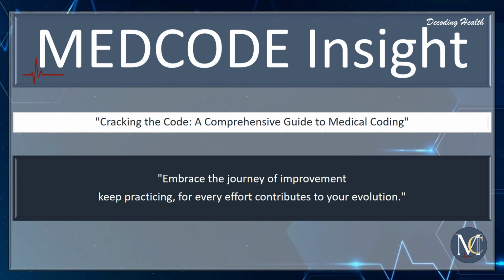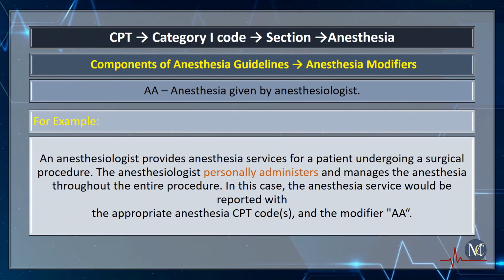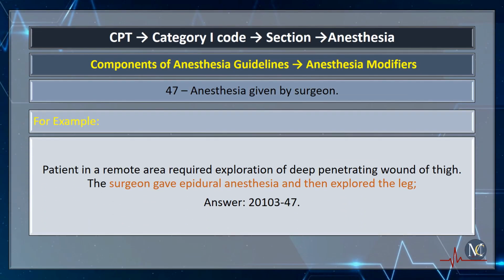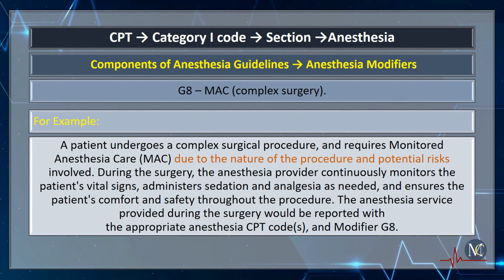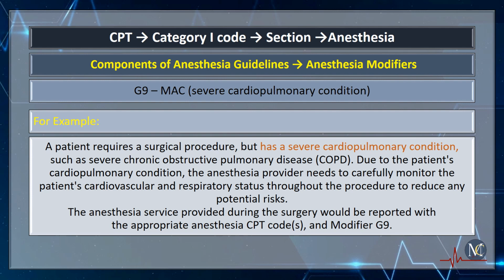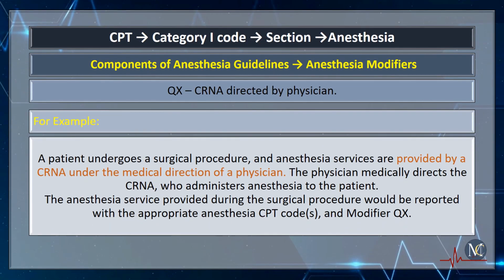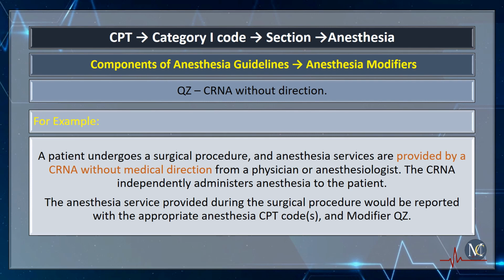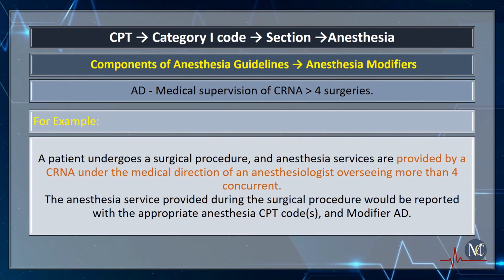CPT anesthesia coding guidelines 2024 Part 2